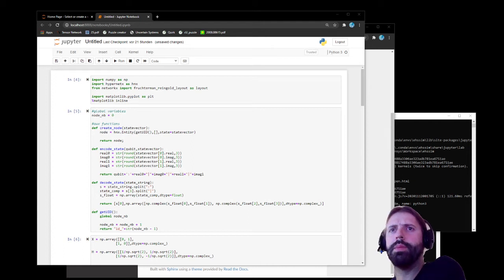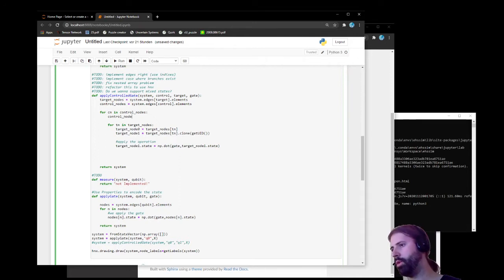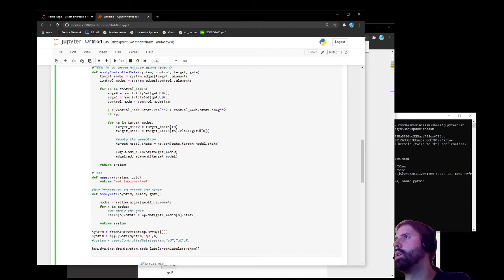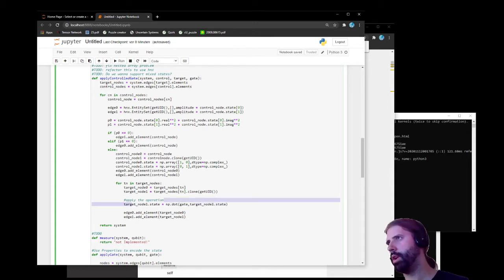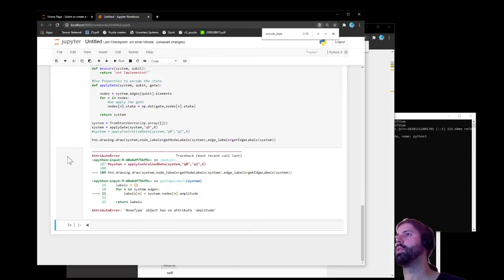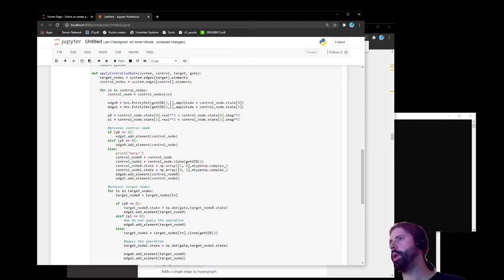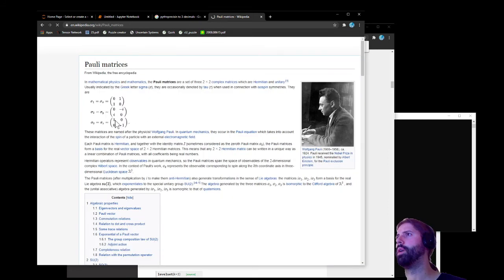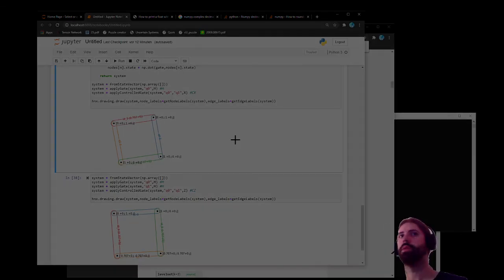Building the Basics [Part 5]